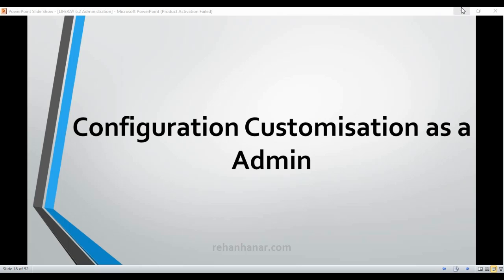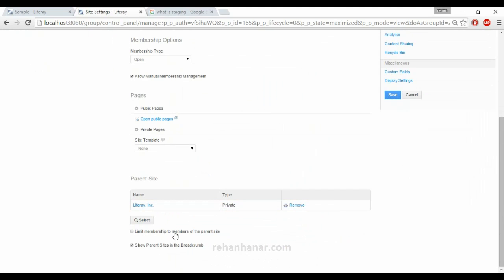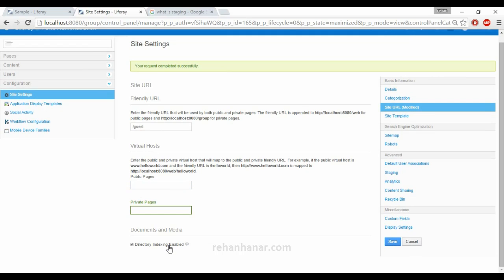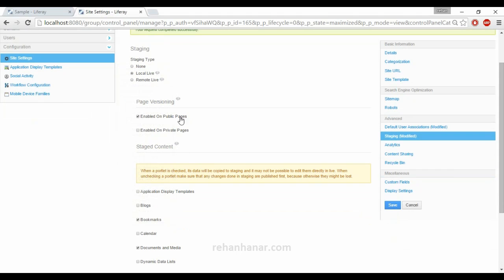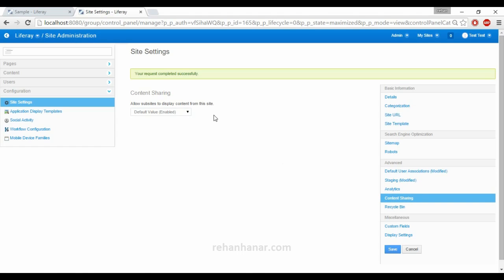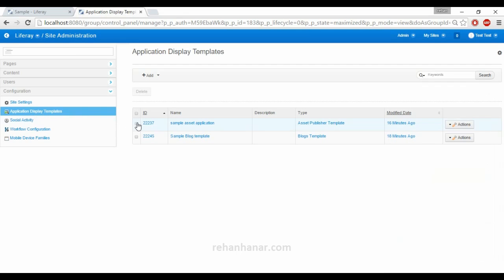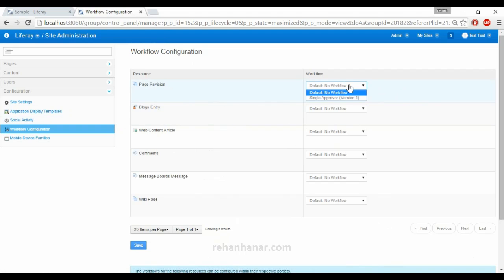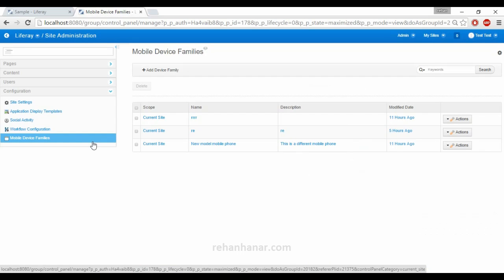Liferay 6.2 Tutorial Series Part 16 Portal Configuration Adminstration and Customisation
TOPICS COVERED:
1.Site Settings
2.Add Description to the Site
3.Modify Membership type
4.Add Parent Site
5.Categorization
6.tags
7.friendly url
8.Virtual hosts
9.site map and robots
10.Default user association site roles and team
11.Staging(local and remote live)
12.Adding Analytics
13.Content Sharing
14.Recycle Bin
15.Change Language
16.Application display templates
17.Social Activity for blogs,Message Boards and wiki
18.Workflow Configuration
19.Mobile Device Families

Hello Friends,

In this Tutorial we will learn about the Content Management and Customisation Features provided by Liferay. Here we will learn how to manage the Portal level configuration settings,application display templates contents and recycle bin completely with example